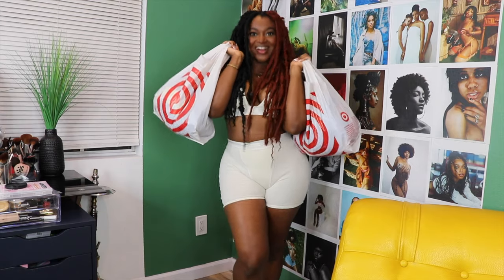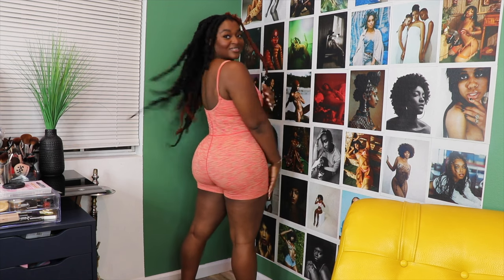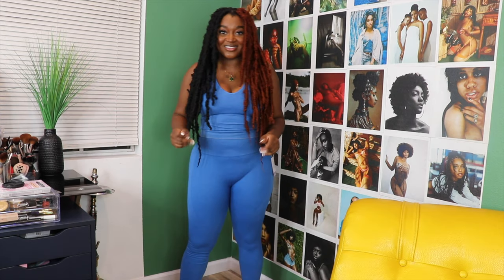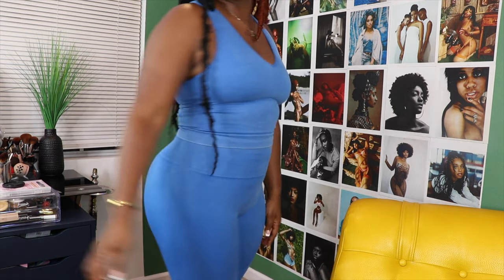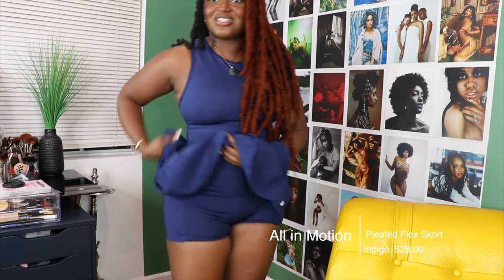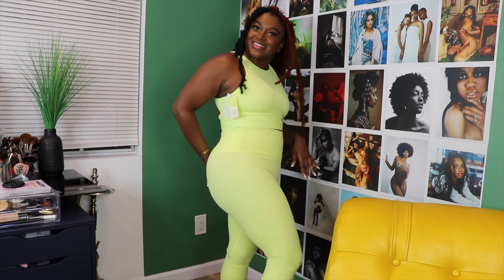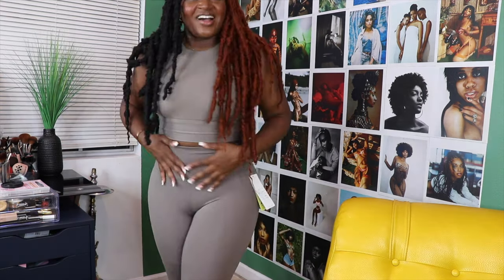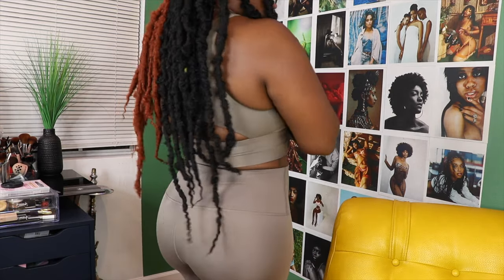TARGET ATHLETIC WEAR TRY ON HAUL | HELP ME PICK MY CLOTHES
WATCH THIS IN 4K! CLICK THE GEAR - ADVANCED- 2160

is TARGET ATHLETIC CLOTHES for BLACK GIRLS?  WHAT DO YOU THINK? LET ME KNOW WHAT I SHOULD KEEP OR RETURN. SURPRISE ENDING

JOYLAB Women's Open Back Bodysuit Coral Pink , $40.00 (OUT OF STOCK)
 ↓ SOMETHING SIMILAR

JOYLAB Women's Open Back Bodysuit Beige, $40.00(OUT OF STOCK)
 ↓ SOMETHING SIMILAR

JOYLAB Cropped Fit Seamless Tee Sunkiss, $20.00 (OUT OF STOCK)
 ↓ SOMETHING SIMILAR

JOYLAB 7/8 High Rise Leggings Sunkiss, $34.00(OUT OF STOCK)
 ↓ DIFFERENT COLOR

JOYLAB Slim Fit Tank Atlantic, $22.00

JOYLAB 7/8 High Rise Leggings Atlantic, $34.00(OUT OF STOCK)
 ↓ DIFFERENT COLOR

Sculpt Muscle Crop Indigo, $24.00 (ONLY XS)

Pleated Flex Skort Indigo, $28.00 (OUT OF STOCK)

Sculpt High Neck Longline Crop Yellow, $20.00(OUT OF STOCK)
 ↓ DIFFERENT COLOR

Sculpt Ultra High Rise Leggings Yellow, $25.00(OUT OF STOCK)
 ↓ DIFFERENT COLOR

Sculpt High Neck Longline Crop Dark Brown, $20.00

Sculpt Ultra High Rise Leggings Dark Brown, $25.00

Let me know what you want to see next in the comments!